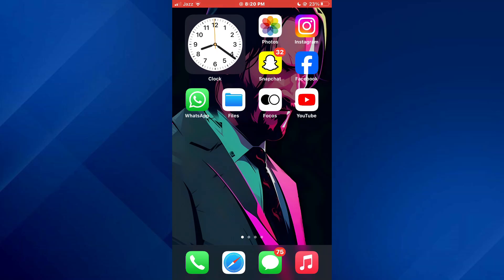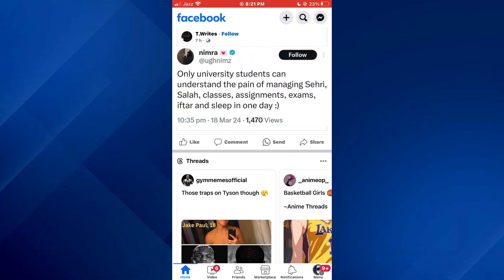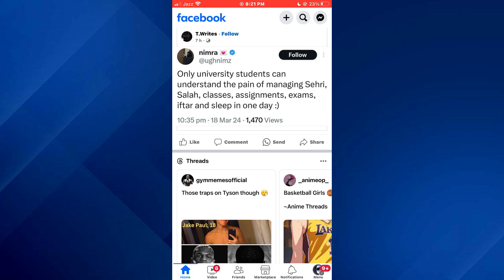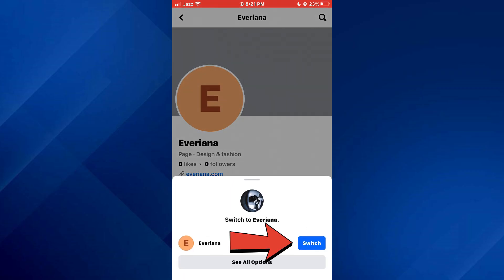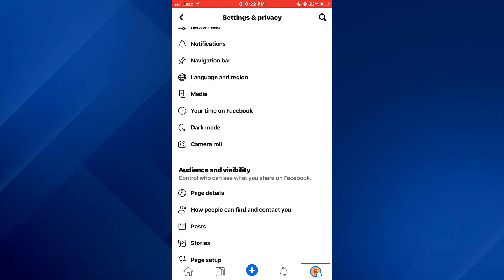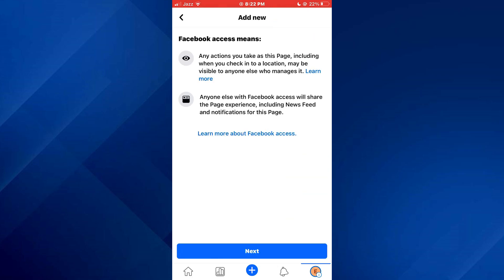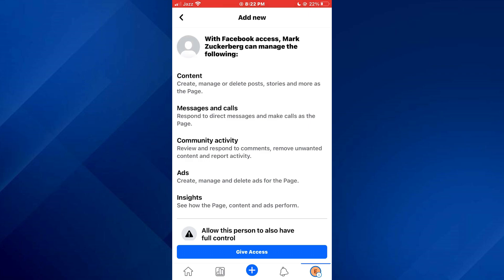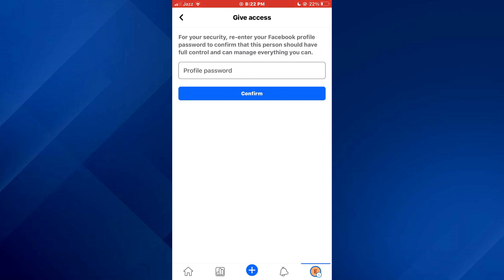How To Add Admin On Facebook Page - A to Z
Welcome to our tutorial, how to add admin to facebook page. If you're managing a Facebook page and looking to delegate responsibilities or collaborate with others, facebook page admin is key. In this video, we'll walk you through the step-by-step process of how to add admin in facebook page, empowering you to expand your team and streamline page management. Whether you're a business owner, a community manager, or part of a social media team, knowing how to add admins on Facebook is essential for effective page administration.

Join us as we navigate the Facebook settings, making it easy for you to add admins and enhance your page's functionality. Don't miss out on this opportunity to optimize your Facebook page—watch now and learn how to add admins on Facebook page!